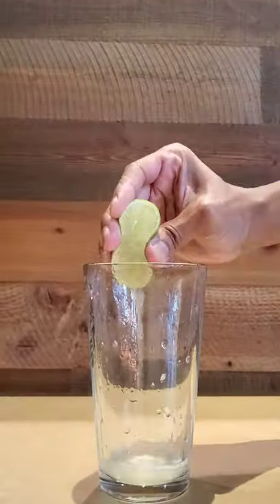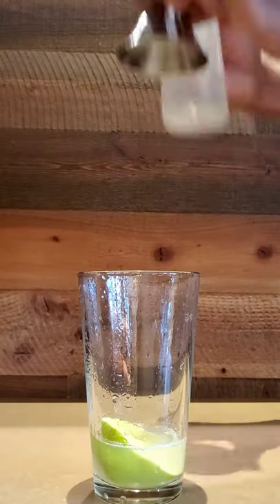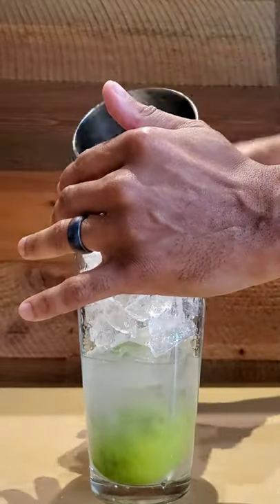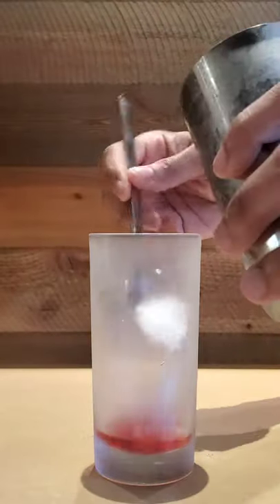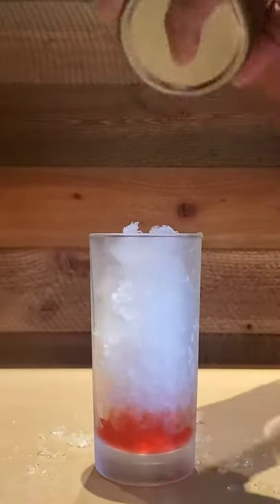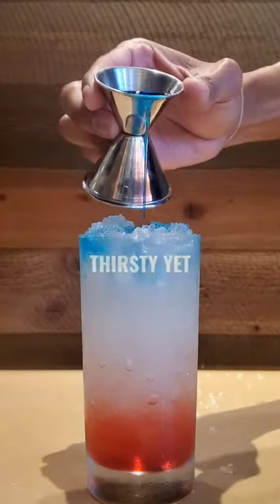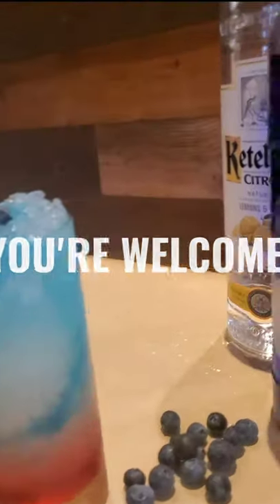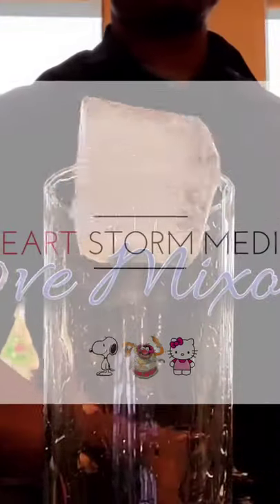New Cocktail Alert - The Bomb Pop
The Bomb Pop is an amazing New Classic Cocktail Perfect For Summer especially around the Holidays. Great For BBQs It's a simple cocktail made with vodka and blue curacao but you're welcome to try any variations you like.

To purchase the ring lite I'm using.

Add me on Snapchat! Username: theheartstorm

Special Thanks to Crab404 Atlanta